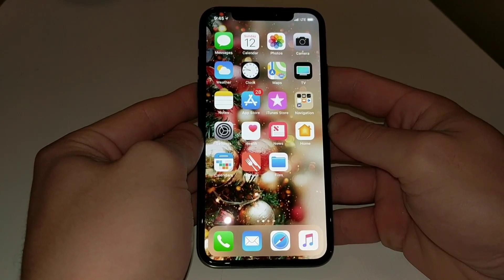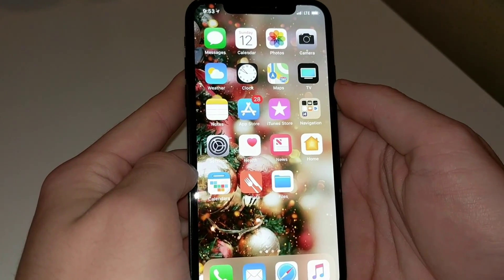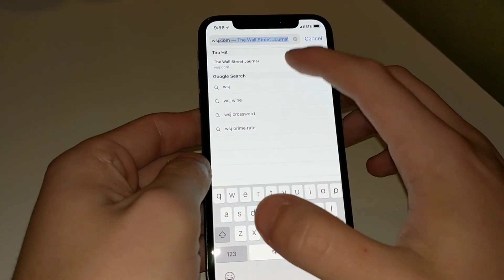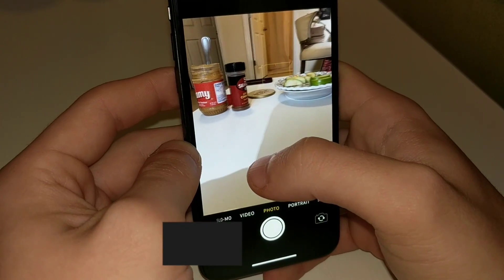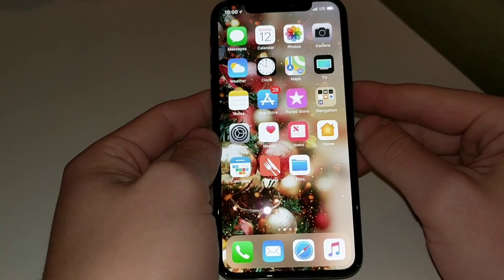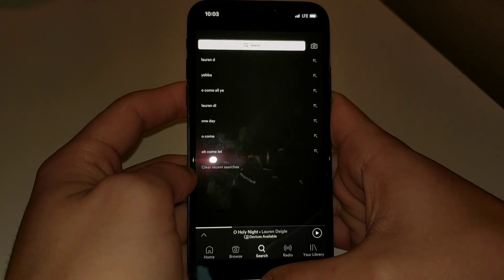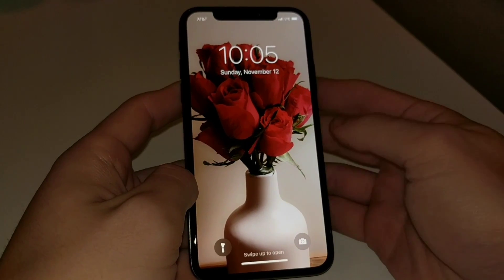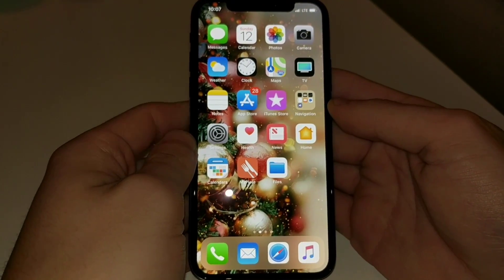iPhone X Hands-on and First Impression - Teach All Tech Tuesdays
This Tuesday we are doing a hands-on with the new iPhone X! We cover the new display pros/cons, lack of Touch ID, and test the camera. Would you spend $999 on a smartphone?

Like and leave a comment below letting us know what tutorials and devices you want to learn about (first sign in with your Gmail/Google account by clicking 'Add a public comment' in the box below this description).